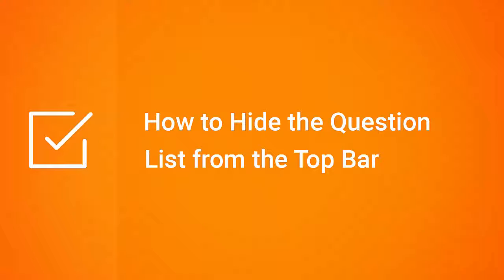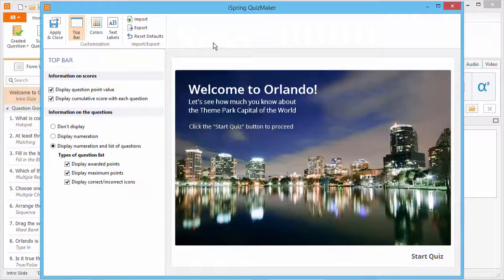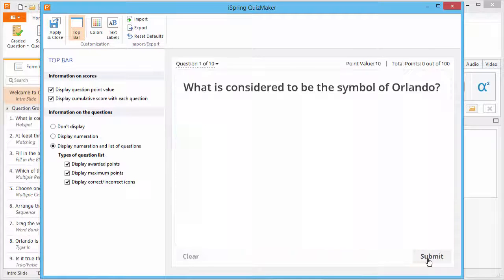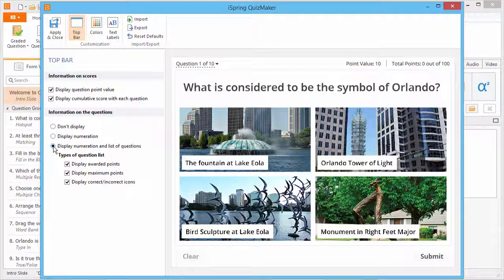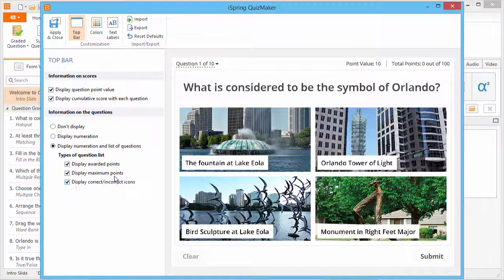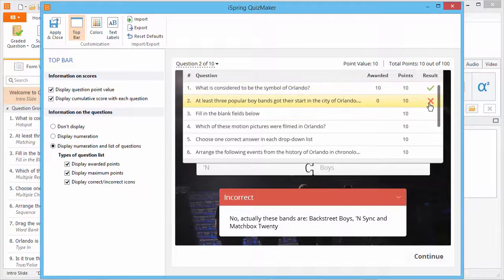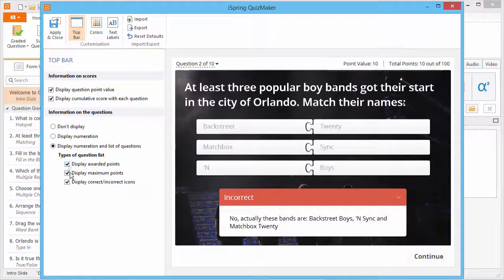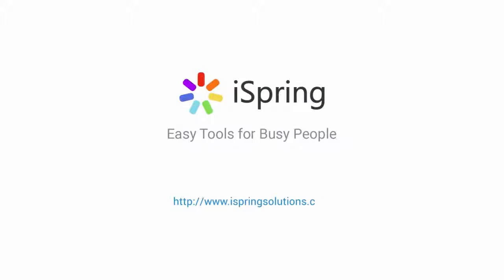How to Hide the Question List from the Top Bar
This tutorial shows you how to hide the question list from the top bar of your online quiz.